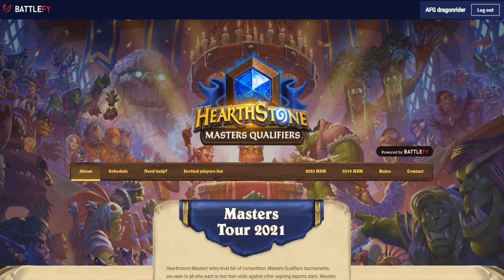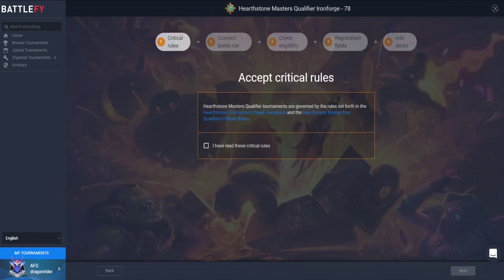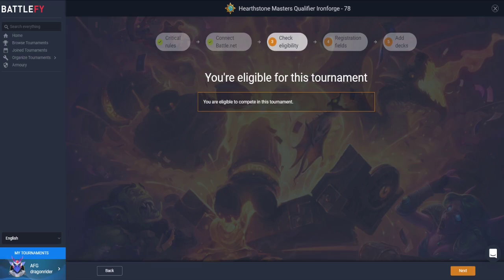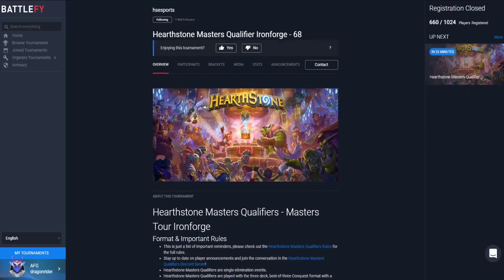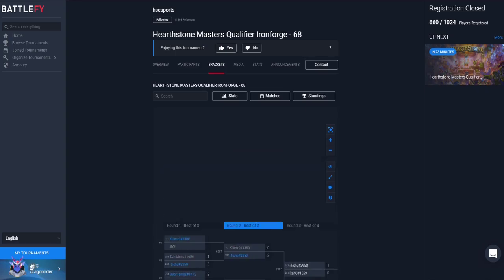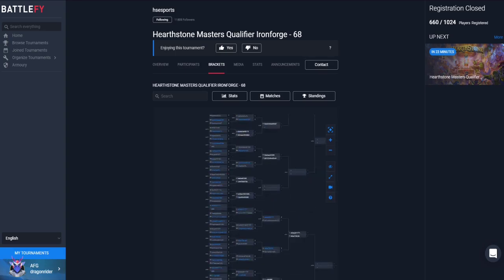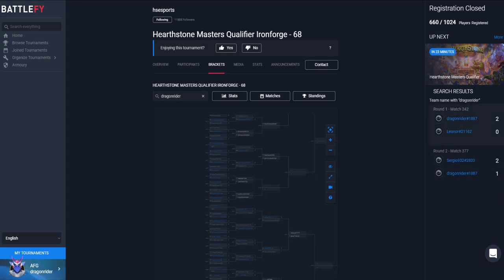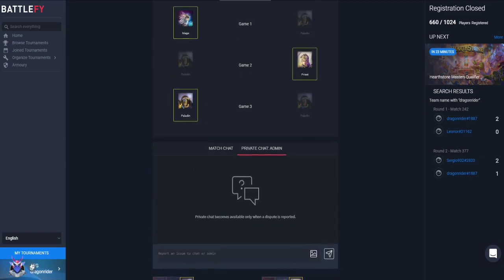How to Use Battlefy Brackets | Hearthstone Master Tour Qualifiers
Dawn walks through how to sign up for a qualifier, as well as some tips for using the Battlefy brackets to make it easier and faster to find your (or someone else's) match within the bracket.